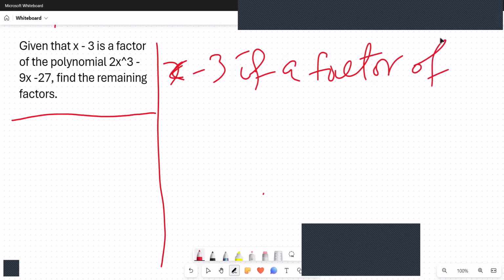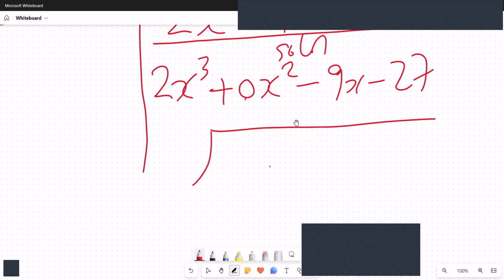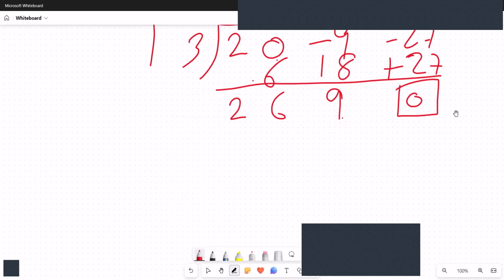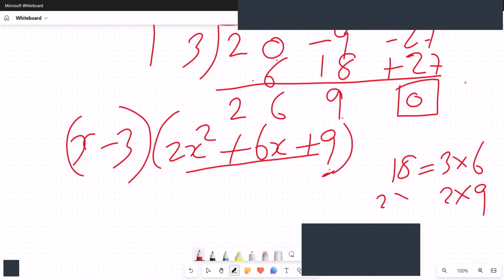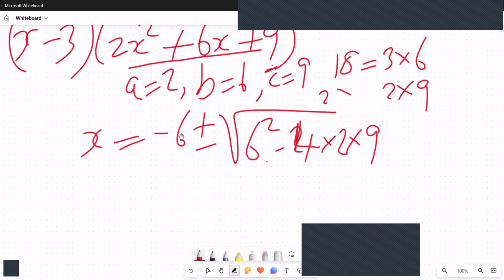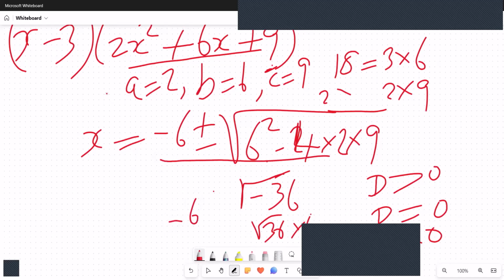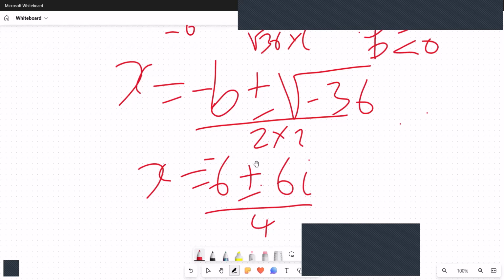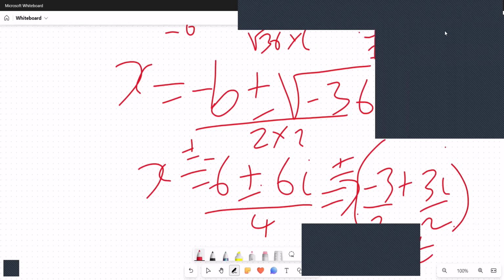Use synthetic division to factor a 3rd degree polynomial, then fine the remaing roots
algebra , Use synthetic division to factor a 3rd degree polynomial, then fine the remaing roots